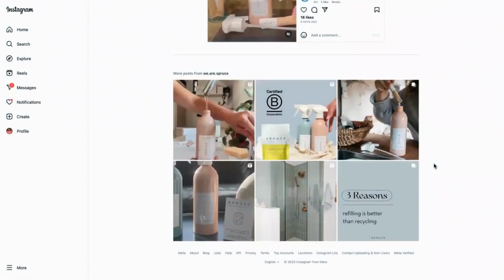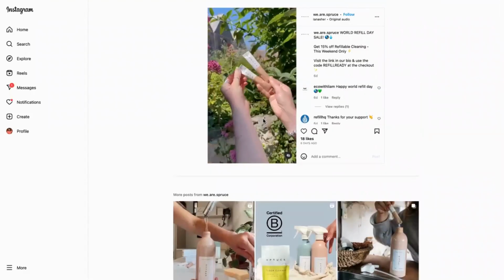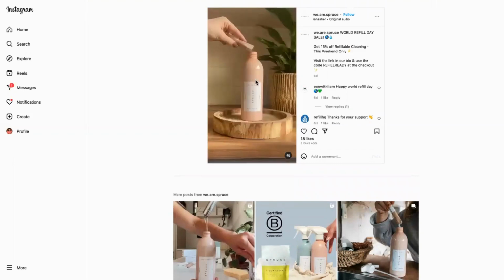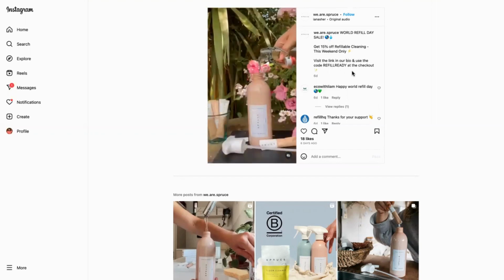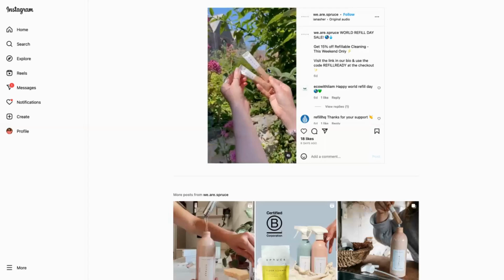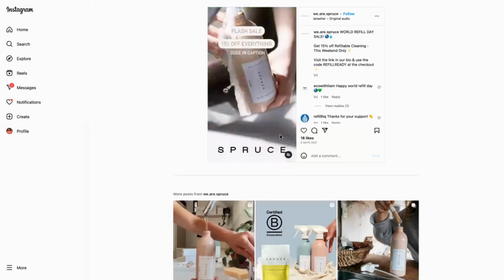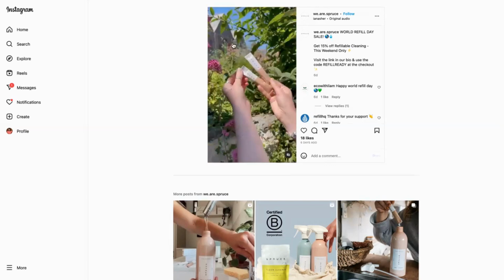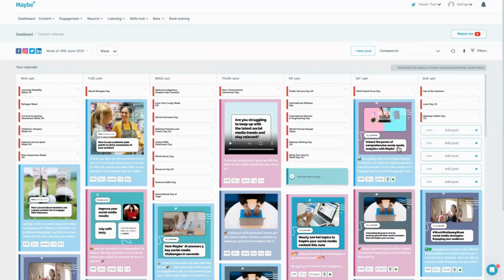How to use national days to create reel content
Want to reach more people with you social media content? Incorporating national days is a great way to do this, as you have a ready-made audience invested in that topic - add this to one of the most engaging types of content (Reels) are you are onto a winner. Lets have a look at how it's done.